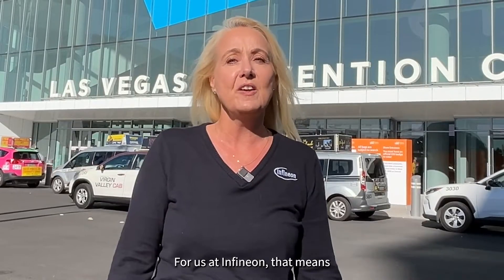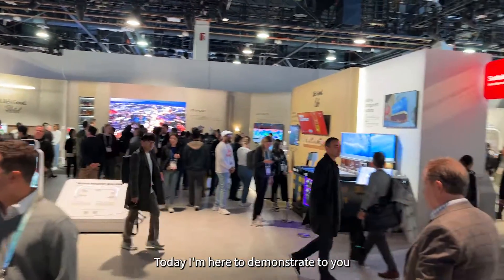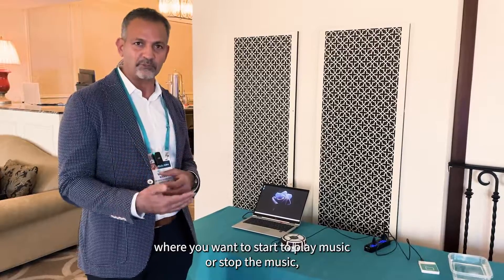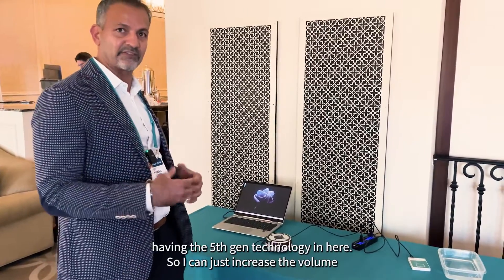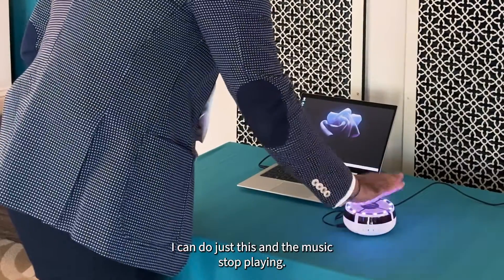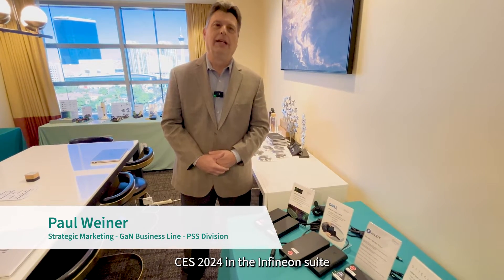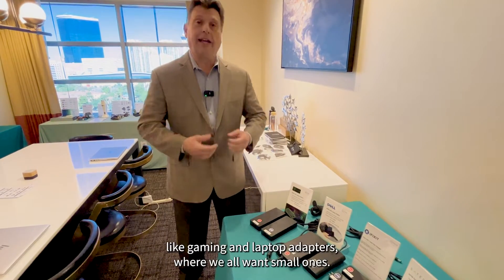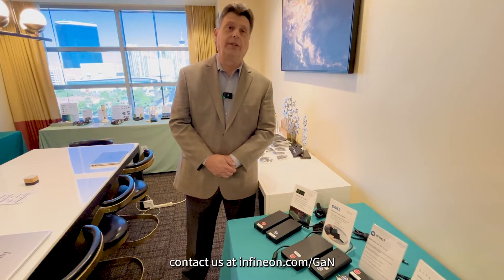CES 2024 Highlights: Infineon's Cutting-Edge Innovations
Get ready for a tech revolution! 🚀

Infineon is at the forefront of innovation at CES 2024, showcasing cutting-edge solutions that are shaping a sustainable and exciting digital future. 🌎

From electric vehicles that redefine speed and efficiency to immersive audio and video experiences that will transport you to new worlds, we've got the highlights of CES covered! 🚗🎧

Join us as we dive into the latest products and technologies that are making waves at CES 2024. Don't miss out on the future of tech! 🔊

00:00 Intro
00:23 CES 2024 Insights
01:10 5th gen CAPSENSE™ technology
02:09 More Insights
02:45 GaN and it's use
03:37 Outro